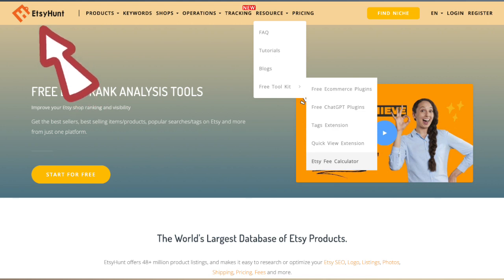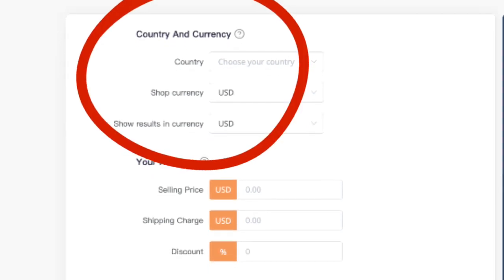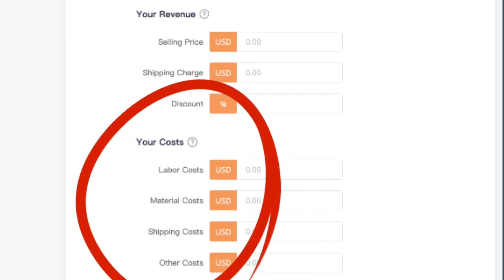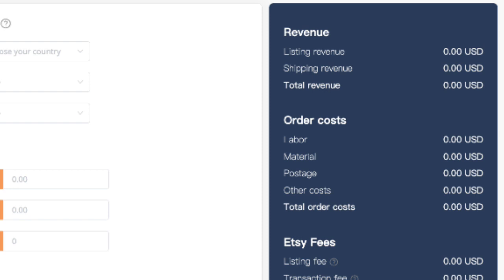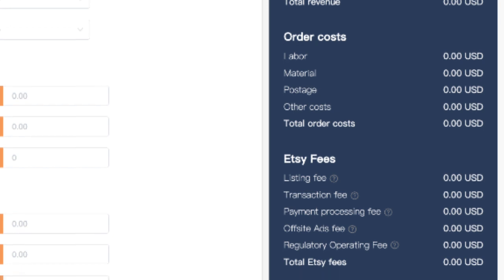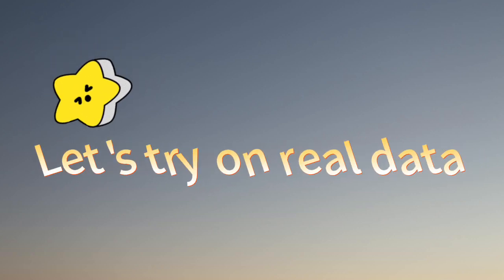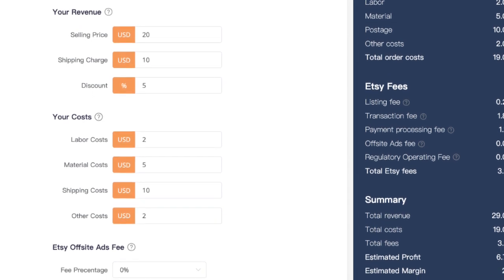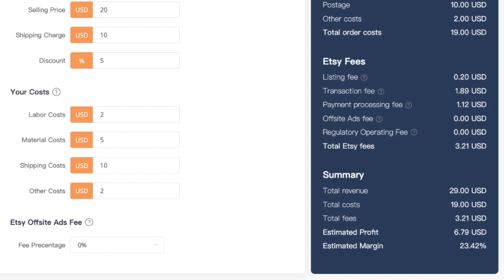How Sellers to Calculate Etsy fee?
🎥 How Sellers Calculate their Etsy Fee ? | Explore the EtsyHunt Advantage!

🌟 How to Price Your Etsy Products? How to Make Your Prices Profitable and Competitive?🌟

🛍️ If you are an Etsy seller, you might wonder how to set the right prices for your handmade products. You want to make a profit, but you also want to attract customers and stand out from the competition. How do you find the balance between these two goals?🛍️

🚀 In this video, I will show you a methods to price your Etsy products: Use Etsy Fee Calculate  from EtsyHunt!

🕵️ Pricing your Etsy products can be challenging, but it doesn’t have to be stressful. With some research, planning, and testing, you can find the optimal price that reflects the value of your work and satisfies your customers.

👉 Join us for this informative journey and take your Etsy selling to new heights! Don't miss out on EtsyHunt, your ultimate tool for Etsy success!